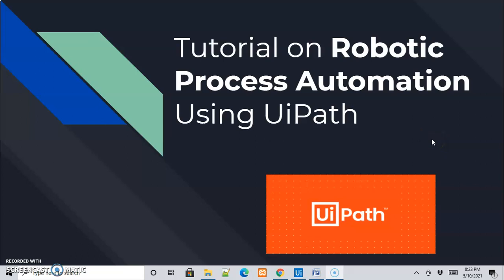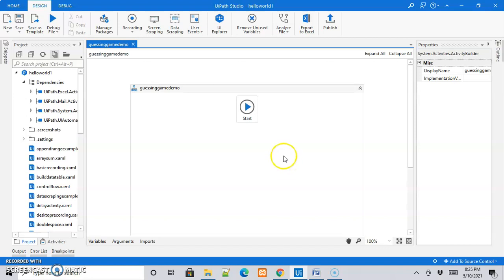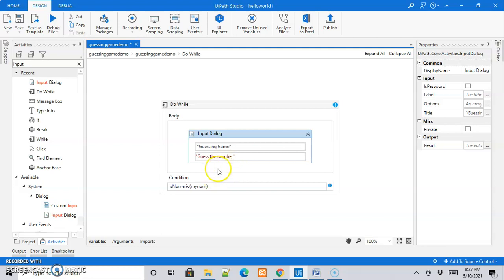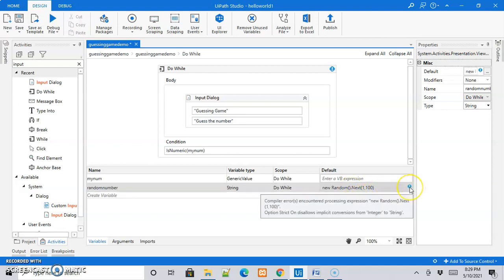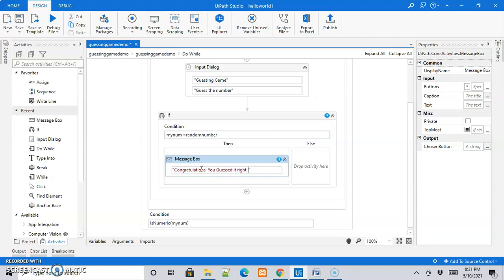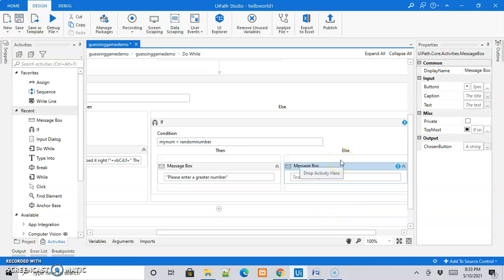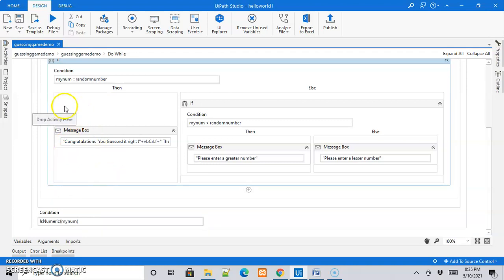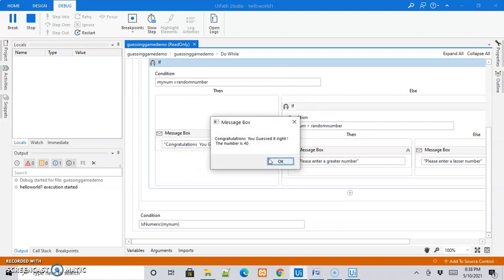Tutorial on RPA using UiPath | Example - 9 | Guessing Game using Random number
The guessing game will ask the user to guess the number and matches with the number generated from random function in uipath. The looping structure will repeatedly ask the user to guess the number again and again when the user fails to guess it accurately.